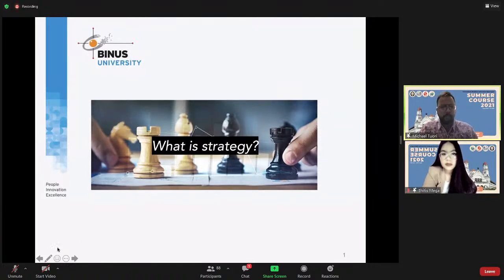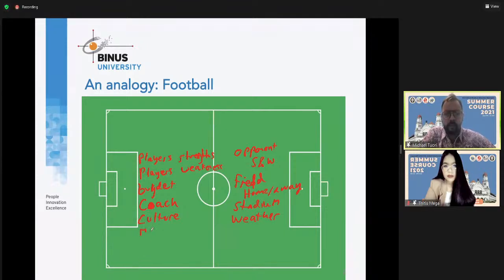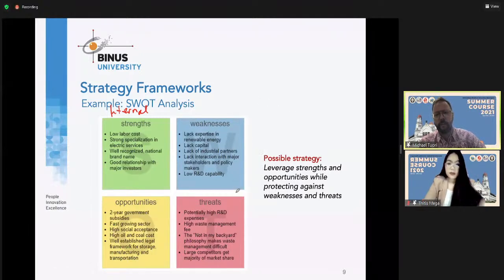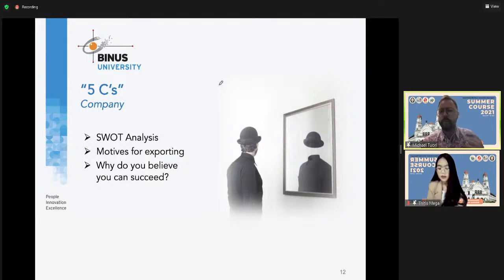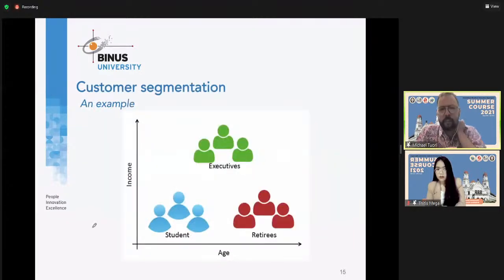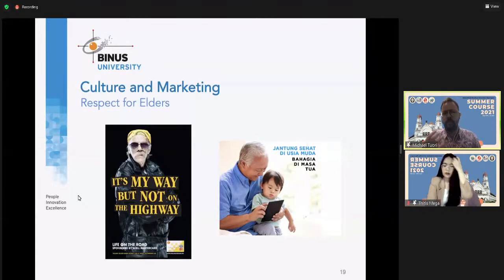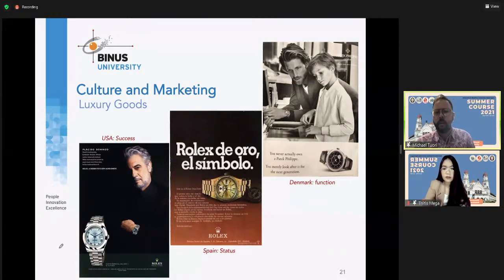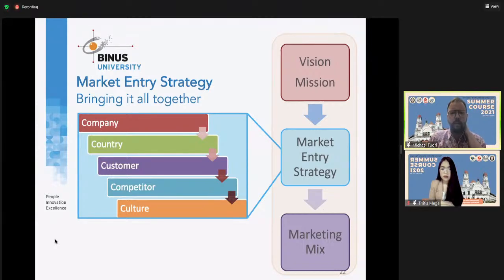IRUD Summer Course 2021-Business Internationalization:Competing with the Giants by Mr. Michael Tuori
This course explains the internationalization strategy and process of businesses or firms. Through the multidisciplinary approaches including international market entry, international marketing strategy, international business, and international relations, this session will bring international relations knowledge into a more practical way. Referring to the title, this course aims to provide information especially for the small business enterprises in Indonesia to shift their market to the international market and maintain sustainable growth in a globalizing world.